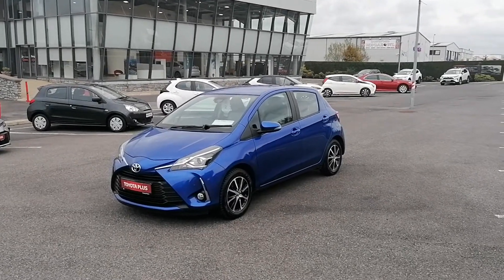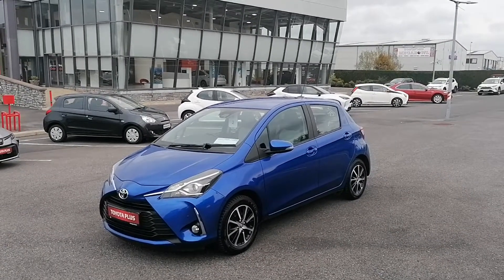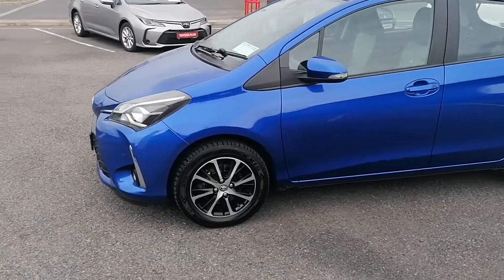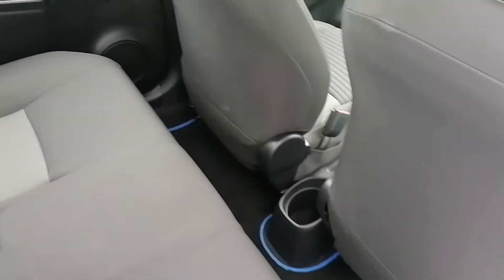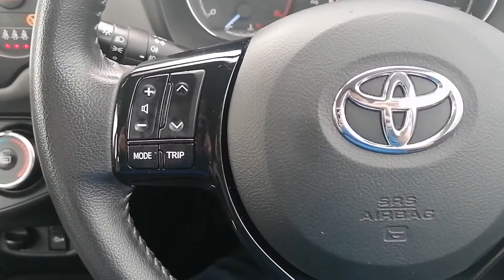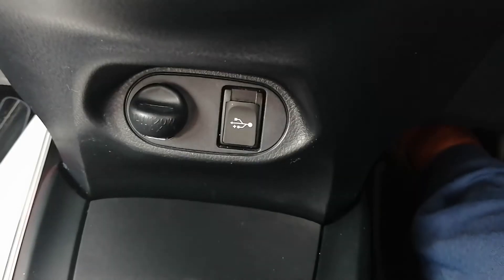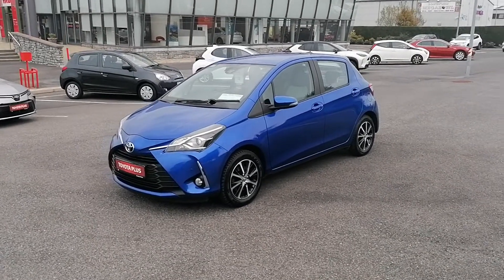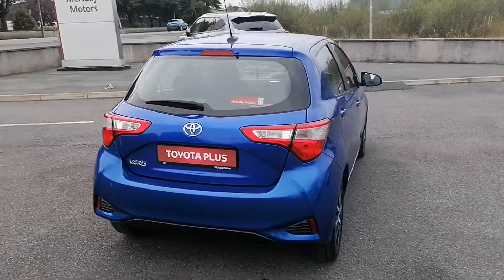2018 TOYOTA YARIS ICON AIR CON LOW KM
181 Toyota Yaris 1.5 Petrol

Own this car from as little as €55 per week with Toyota Financial Services

6 Speed gearbox
Low KMS
Just serviced
Alloy wheels
Fog Lights
Sat Nav
Reverse camera
Parking sensors front
Air con
Bluetooth
Cruise control
Speed limit assist

12Month comprehensive warranty and roadside assist

Price Quoted is our Cash Price and includes €1,000 discount for straight deal.

Contact Our Sales Team:
Can’t find what you are looking for ? – Let us use our 50+ Years of Experience to source your next Approved Used Car (Any Make or Model) and we will look after your Financing, Warranty, Servicing and Trade In requirements.